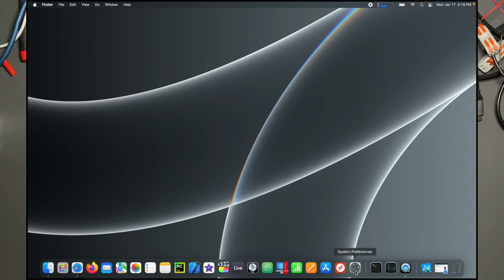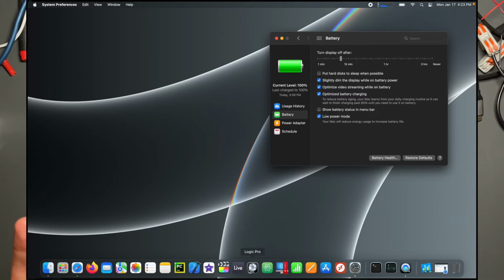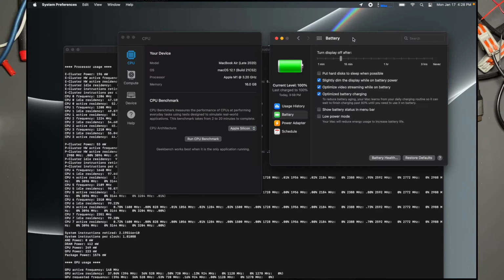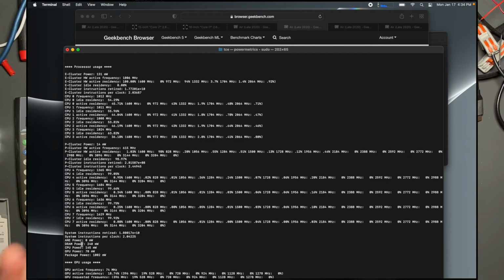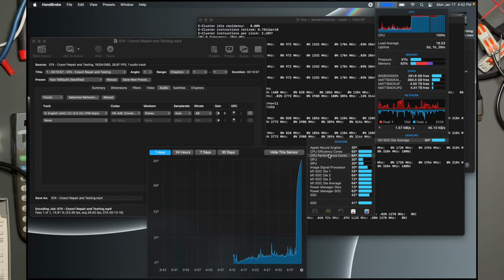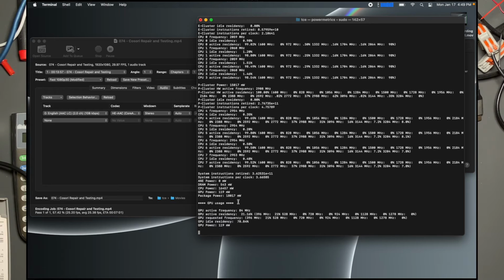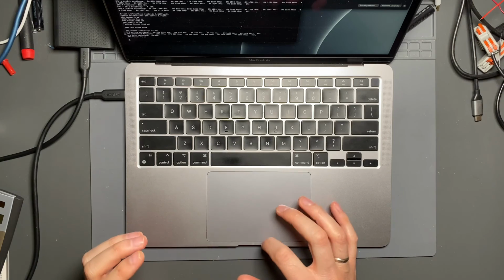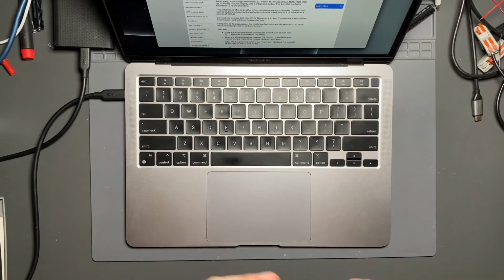Apple M1 Performance and Power Consumption in Low-Power Mode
After Apple announced low-power mode would be available in macOS, I was interested to experiment with it to see what performance and power usage changes there were when using it. The results were quite interesting. While there are quite a few videos out there with M1 Pro and M1 Max-based MacBook Pros being tested to see how long they run on battery, I haven't found a video discussing it in the original M1, let alone the fan-less MacBook Air! Well, here ya go! Enjoy!

Note: Geekbench results were from a set of runs a few days prior of the date shown as I had to record a second take due to audio issues.

0:00 Introduction
0:54 Low-Power Mode Setting
2:28 Method of Testing
5:52 Short Duration Testing - CPU
8:20 Long Duration Testing - CPU
15:29 Short Duration Testing - GPU
16:28 Comparison with 2017 MacBook Pro